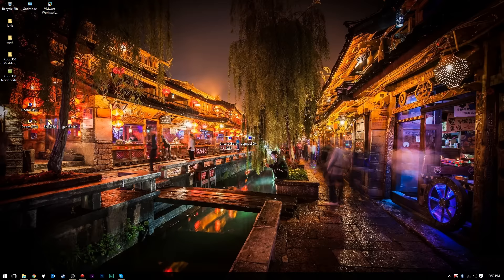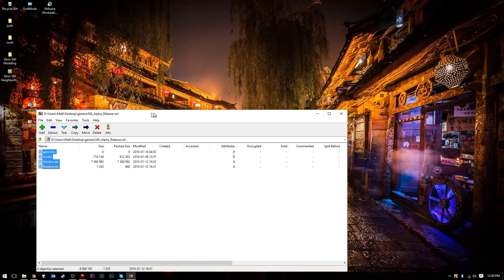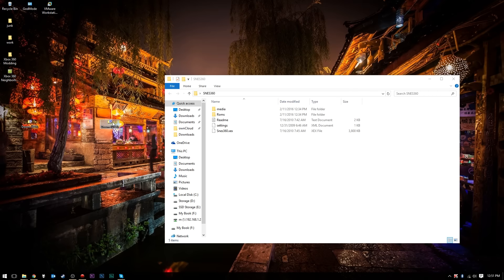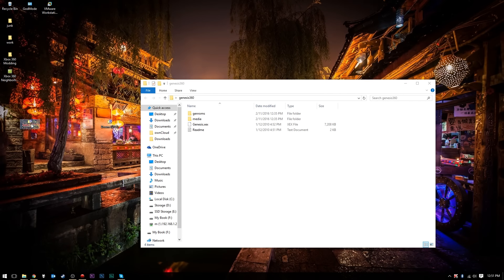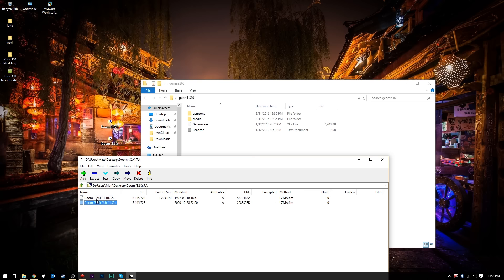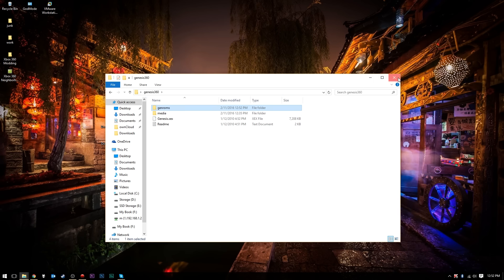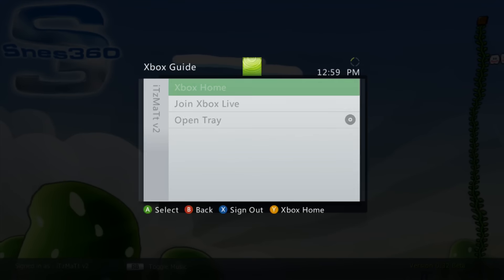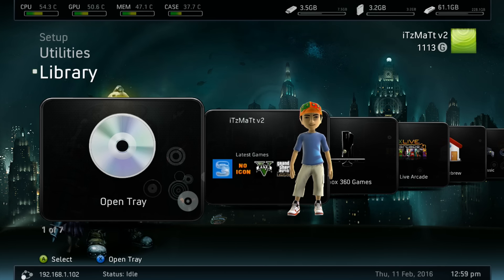How to Install Emulators Xbox 360 (RGH/JTAG)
↓Click to Expand for Links and More Information↓

NOTE: You WILL need a RGH Xbox 360, or a Jtag Xbox 360 as well as XeXMenu, Dashlaunch, and FreeStyleDash 3 installed. If you do not have one or XeXMenu, Dashlaunch, and FreeStyleDash 3 installed than this WILL NOT WORK! A link with my video on how to get these on your RGH Xbox 360 or Jtag Xbox 360 is below under Video Links.

Hey guys, today in this video I will be showing you guys how to install emulators on your RGH/JTAG Xbox 360. This was you can play all your old retro games on your Xbox 360 from SNES games to old arcade games.

If you have taken the time to open this to either read the description, get my social links, visit my website, download the apps or products used in the video, or any other reason. I thank you! You are the real MVP!